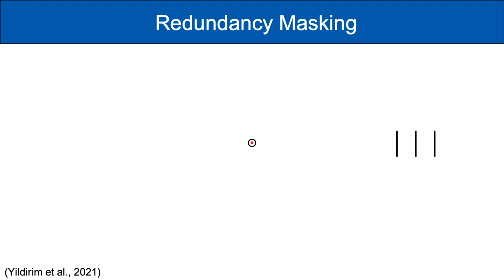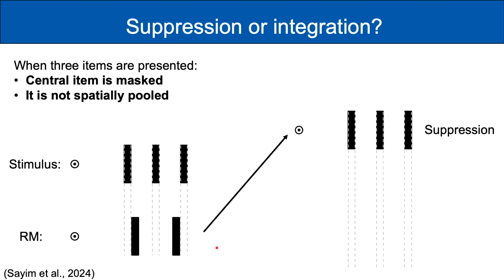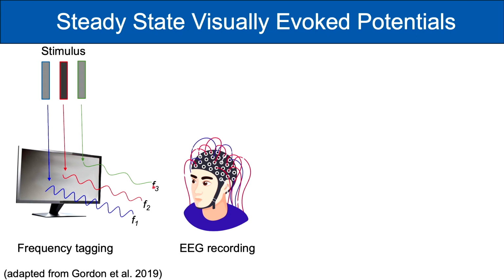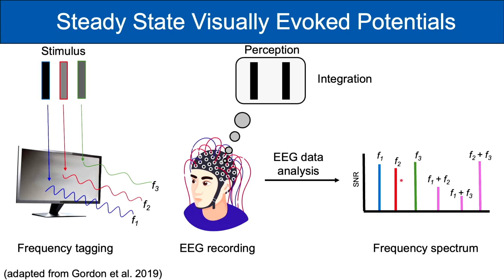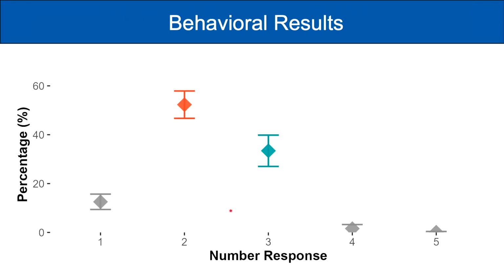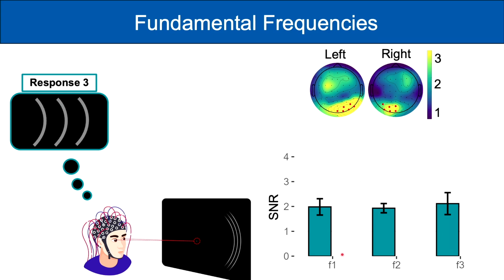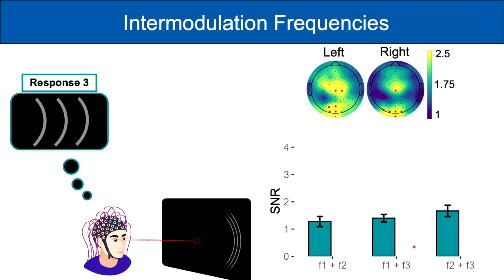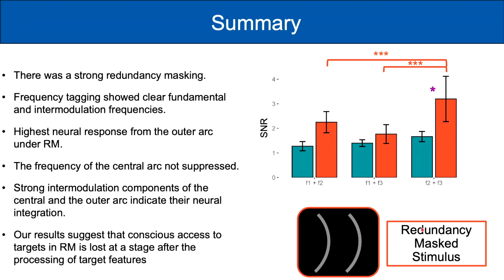The neural signatures of redundancy masking investigated by EEG frequency tagging.